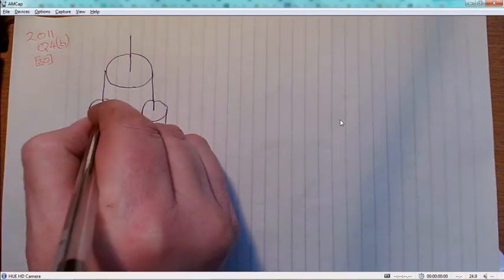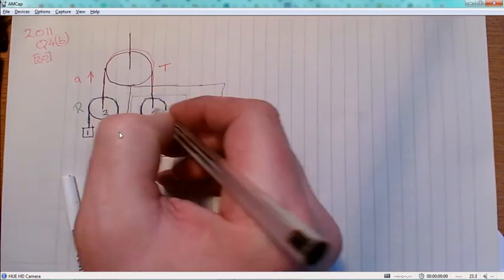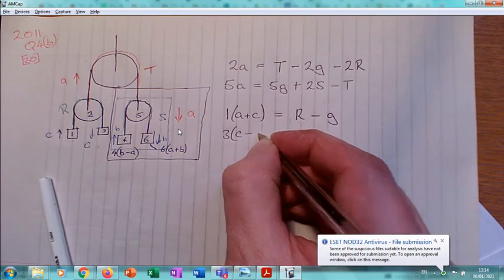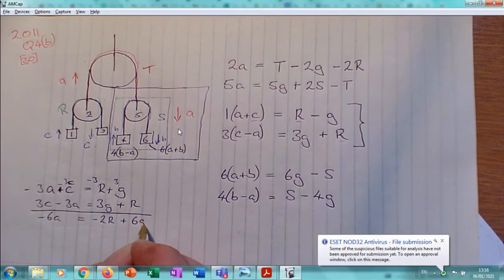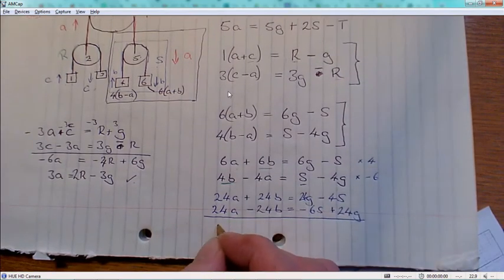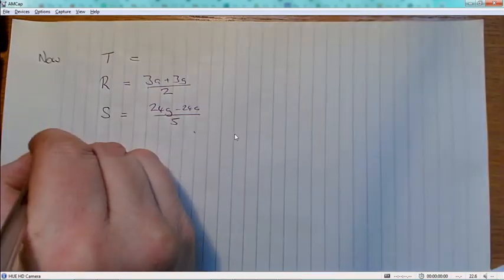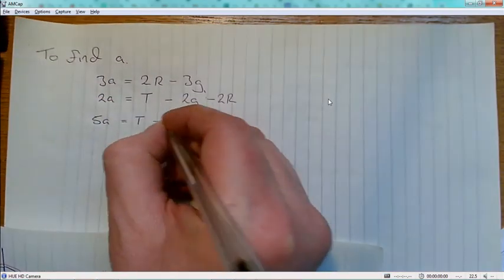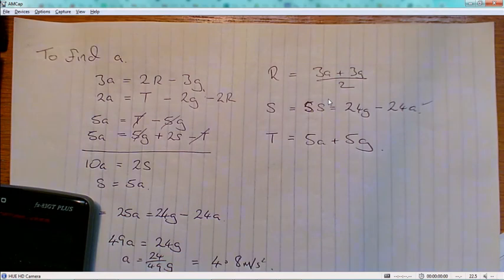AM11Q4b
Particles Question with lots